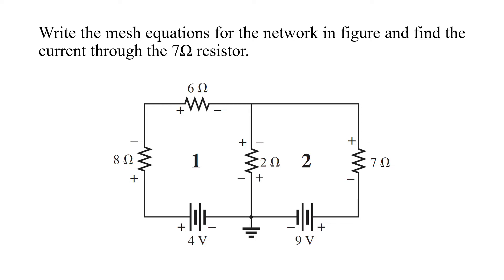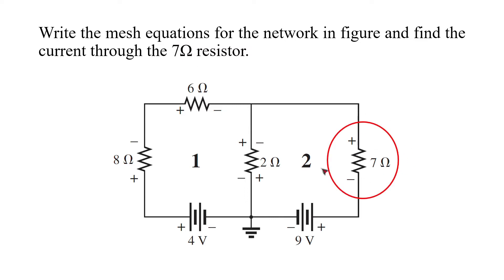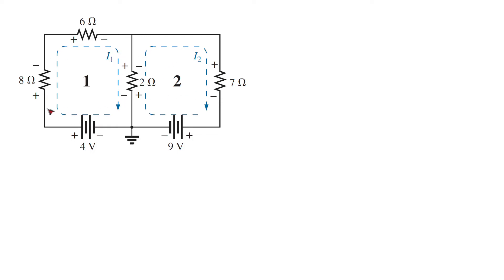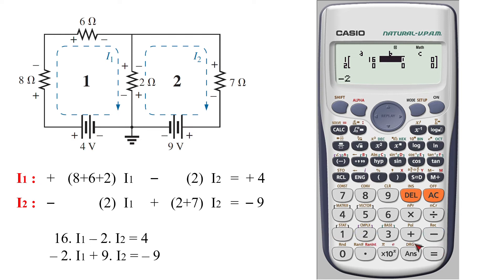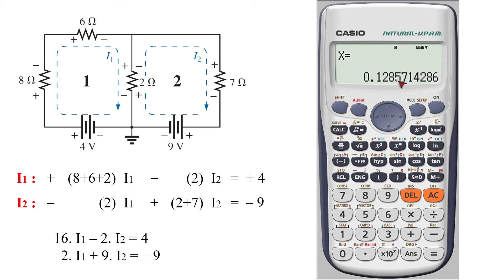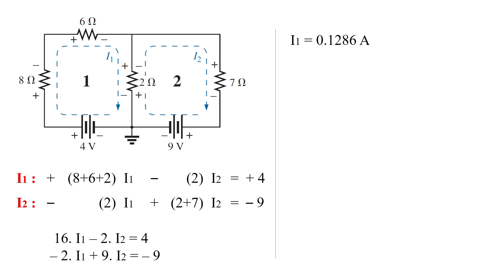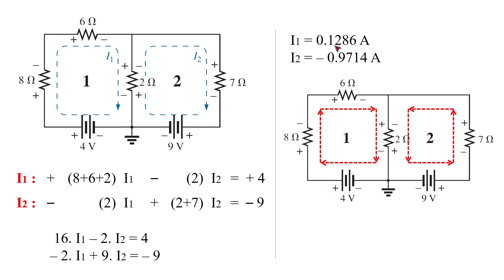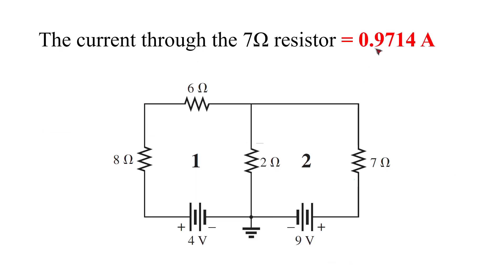Mesh Analysis (Format Approach) | Electrical Circuits | Bangla | EETE | DIU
Mesh Analysis (Format Approach)
Electrical Circuits
Language: Bangla
EETE
DIU